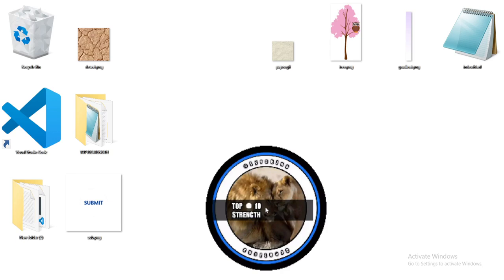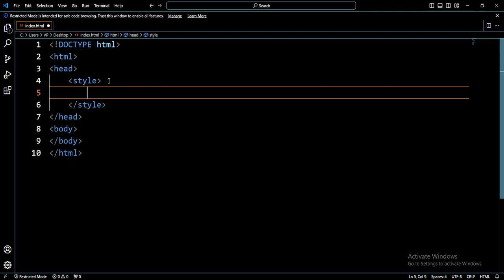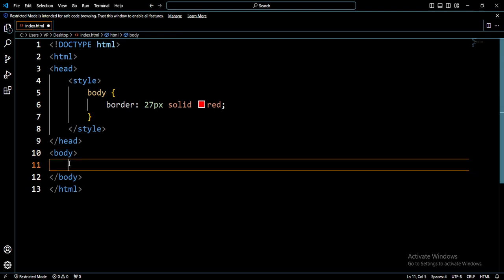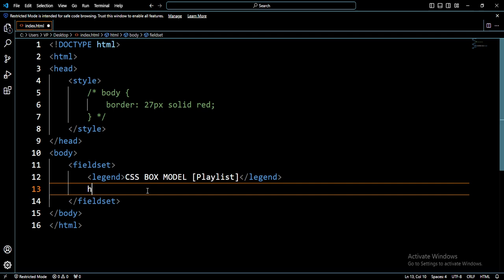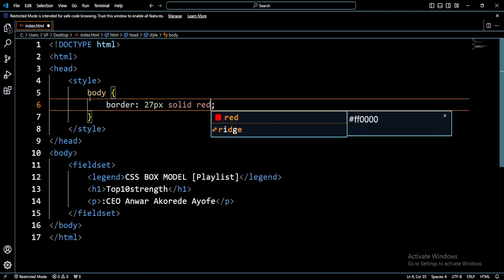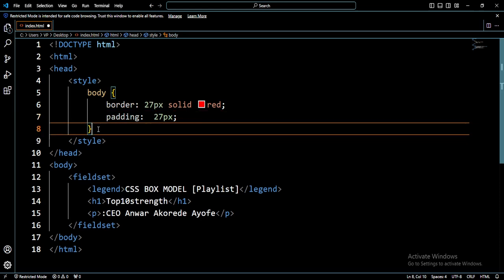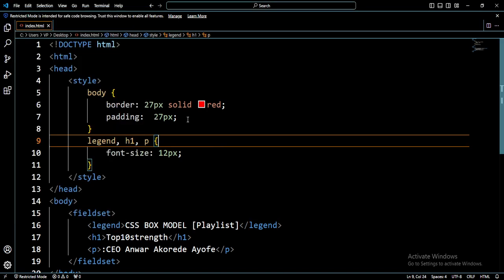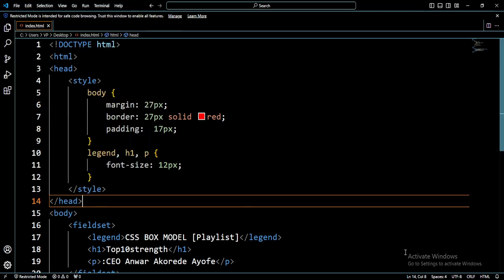Html CSS Tutorial for Beginners to Advance: 168 CSS Basic Crash Course - CSS Box Model Demonstration